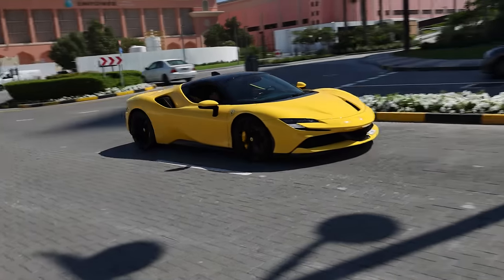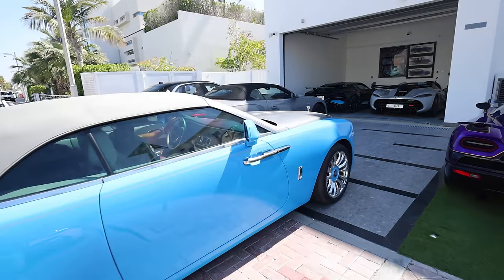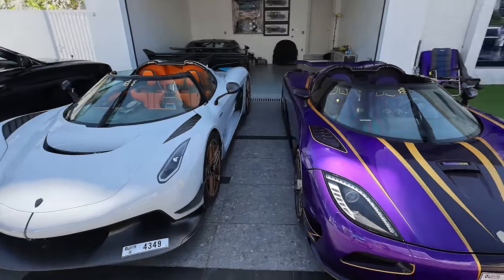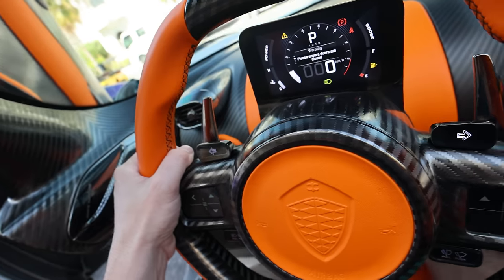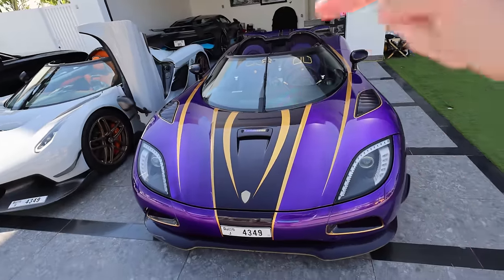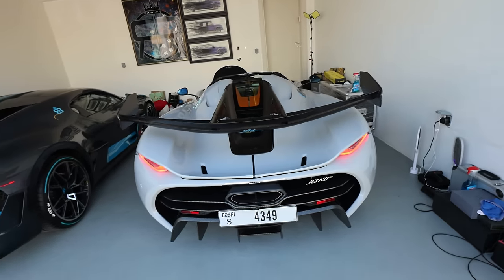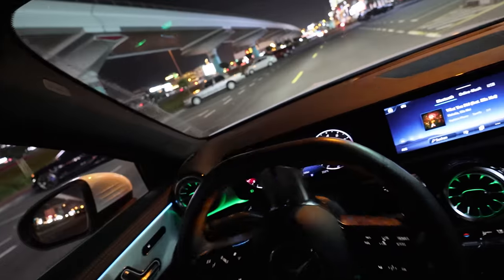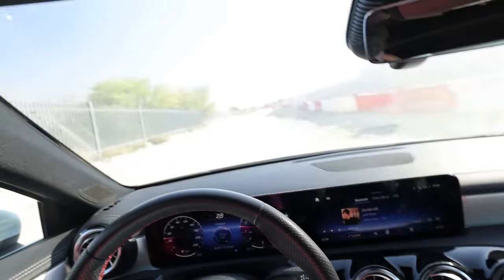Selling my Koenigsegg for THIS.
Purple Strad Backpacks here!